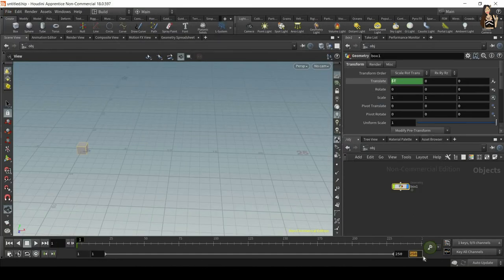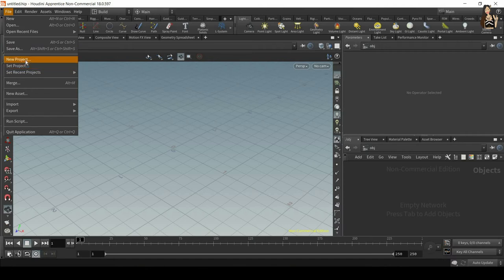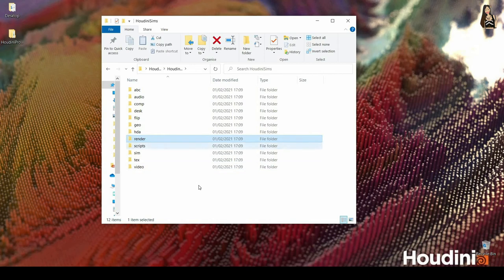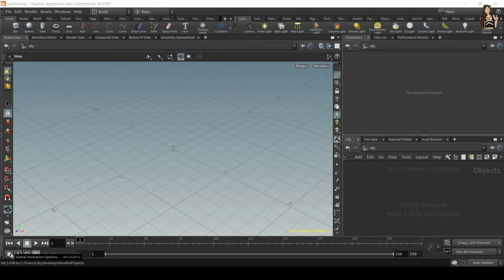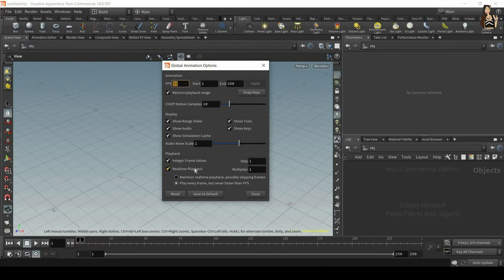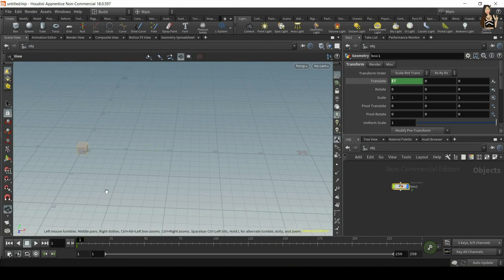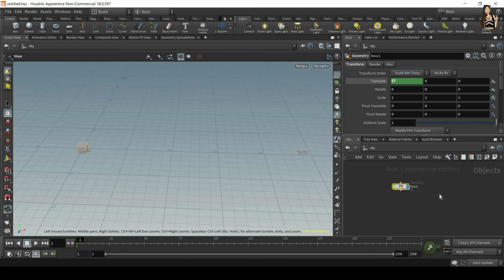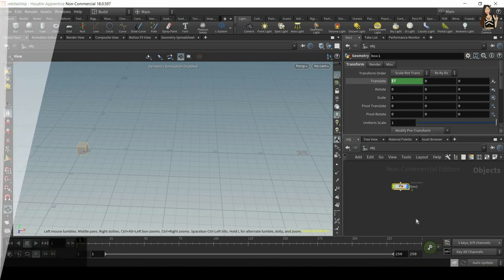Correct scene setup for dynamic simulations - Houdini 18 (Very Quick Tutorial)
In this very quick tutorial, I will show you how to set up a Houdini scene for any type of dynamic simulation. It’s also a good practice for any project or animation.
I’ll explain how to:
• Create a project folder
• Set a project
• Adjust the Global Animation Settings
• Enable/disable simulation

Skip to the part you need:
00:00 Overview
00:10 Desktop type
00:26 Project folder
01:51 Set project (useful when Houdini misses files every time you open the project)
02:18 Global Animation Options (FPS, Realtime Playback)
04:40 Enable/disable simulation
05:40 Summary